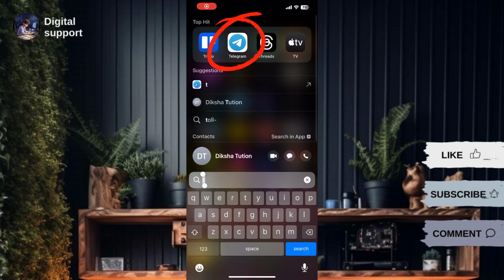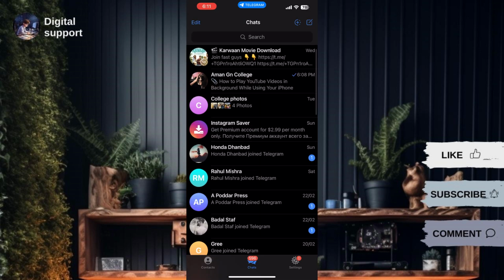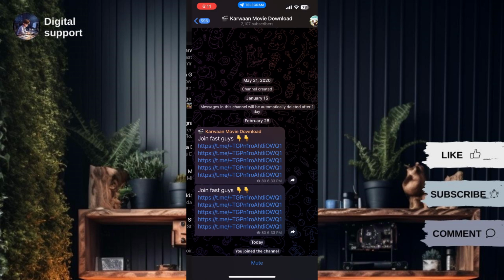How to Report Telegram Scammer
In this video I'll show you how to Report Telegram Scammer. The method is very simple and clearly described in the video. Follow all of the steps & Report Telegram Scammer

How to Report Telegram Spam and Scam